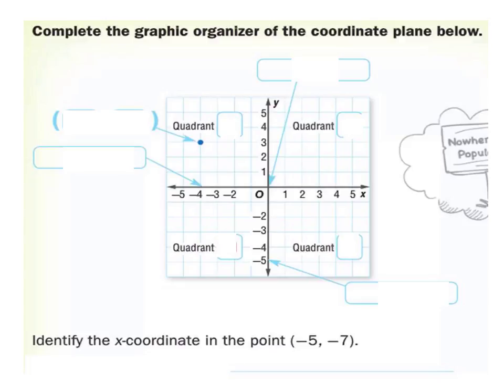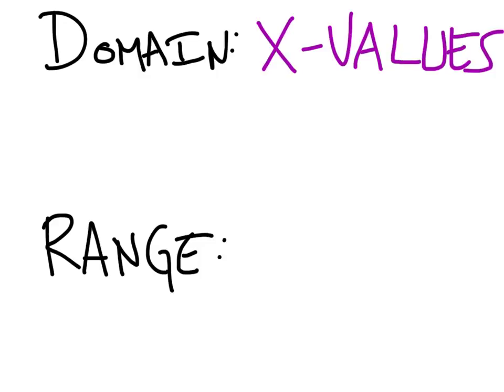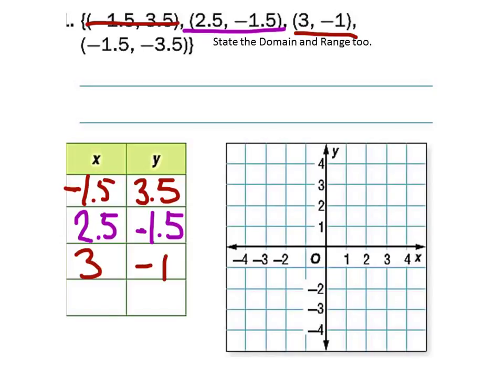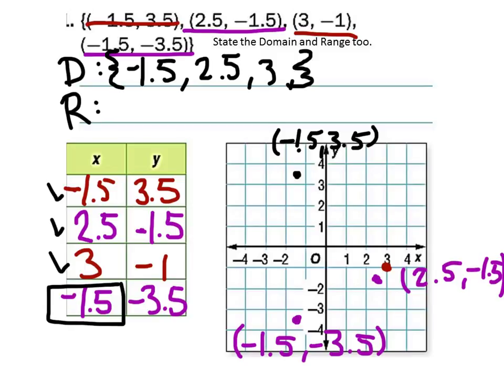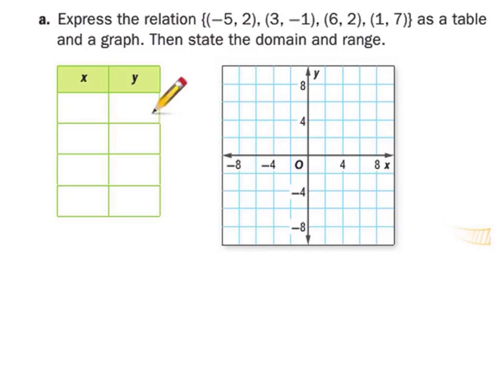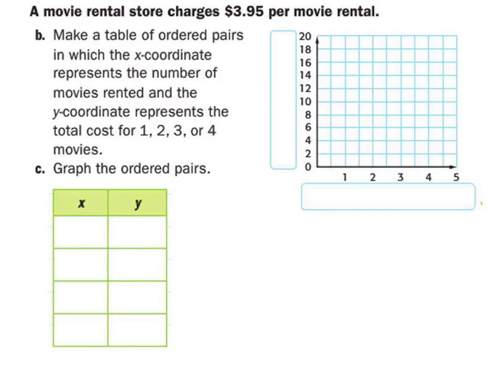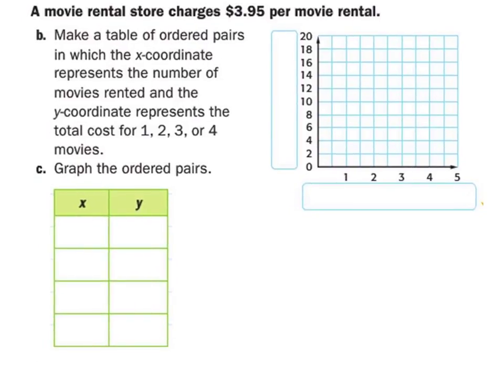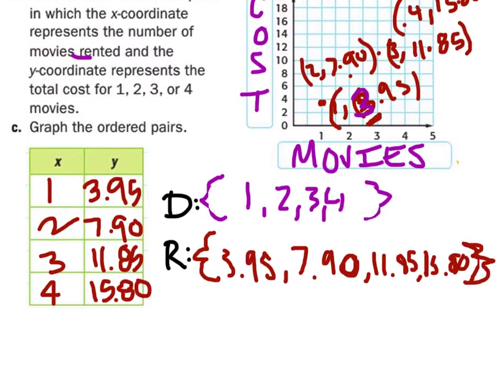A Lesson on Relations (Domain and Range)